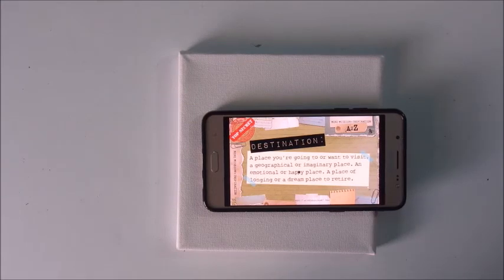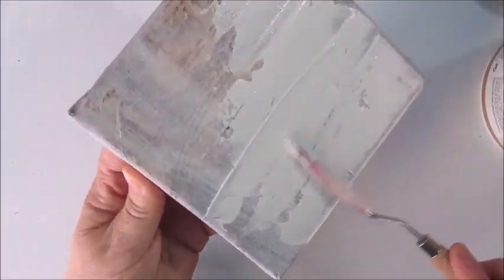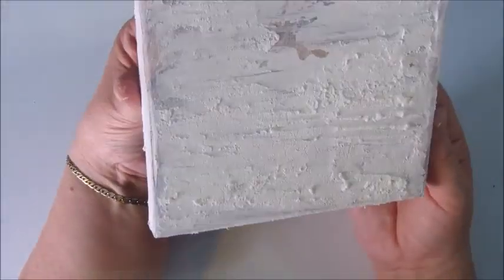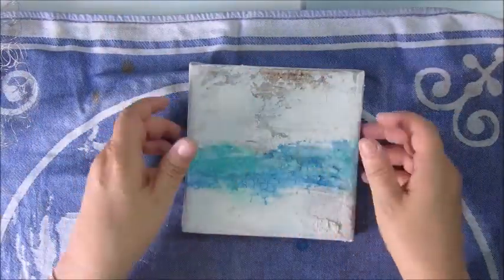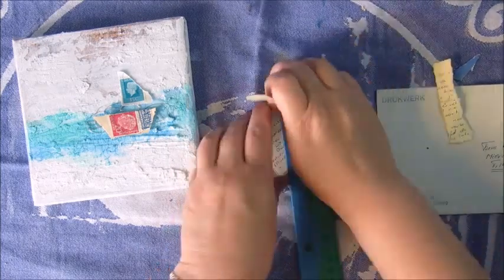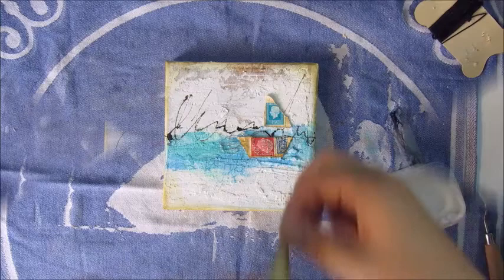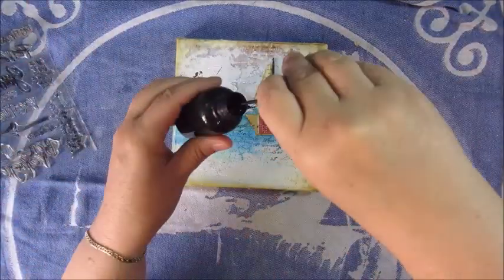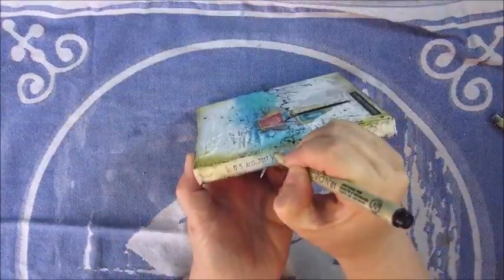How To: Mini Mission Inspiration Destination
Playing along with the Mid Month Mini Mission Inspiration set by Mike Deakin. Please check out this Facebook group if you'd like to join in!